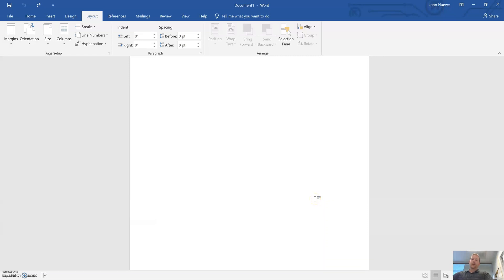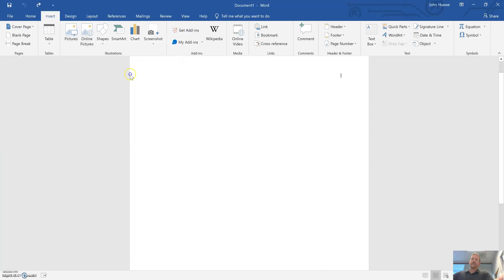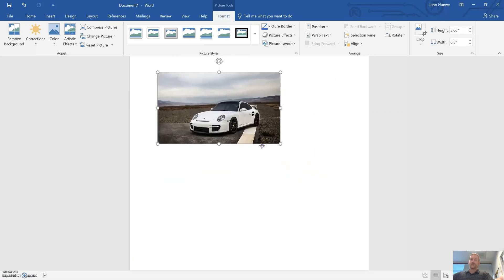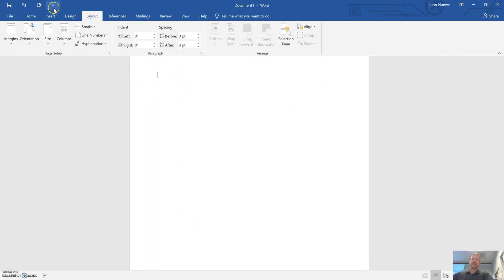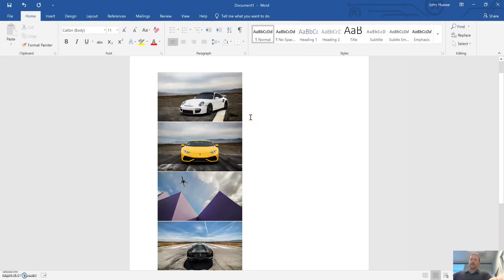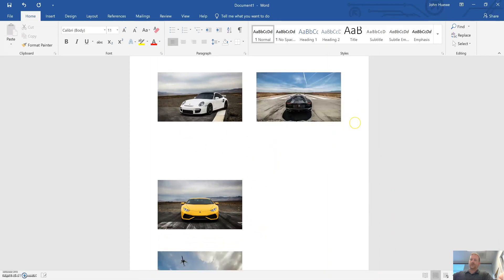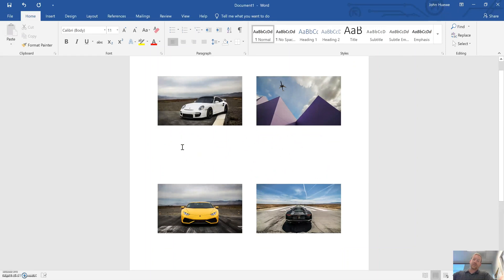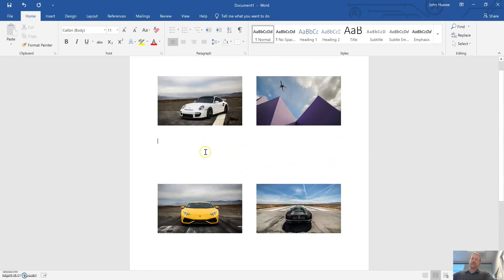Resizing Images in Word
This video shows how to resize images in Microsoft Word so that you can put all four images for you Historical Photographers Paper on one page. Make sure to include the date and title of the image as well as your brief synopsis of the image in each blank space below.